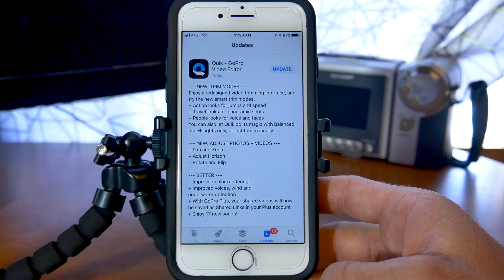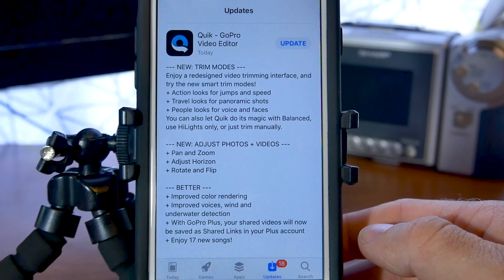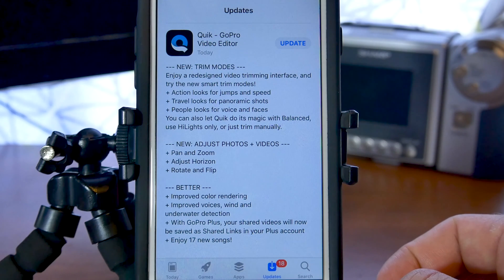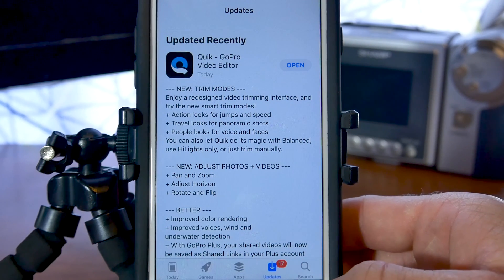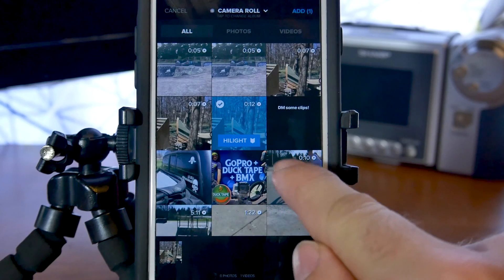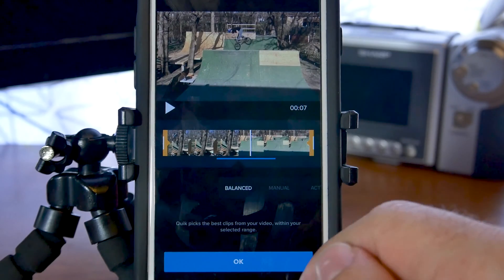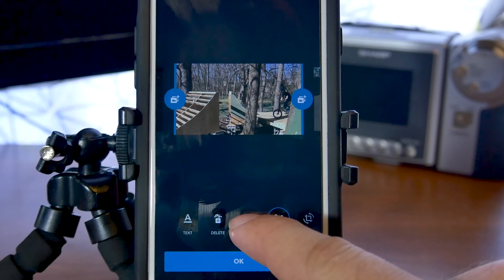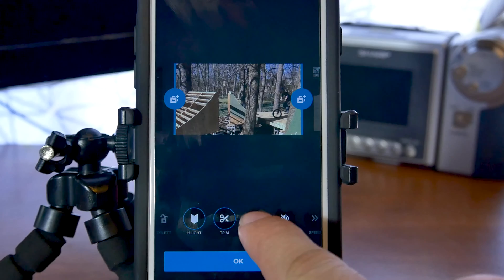GoPro “Quik” App Overview - Best iPhone Video Editor?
The popular GoPro video editing app has received an update adding some great great functionality to the app.

In this video I recap the updates as well as go through them within the app itself before updating my thoughts on the app as a while in comparison to the previous overview/tutorial video.